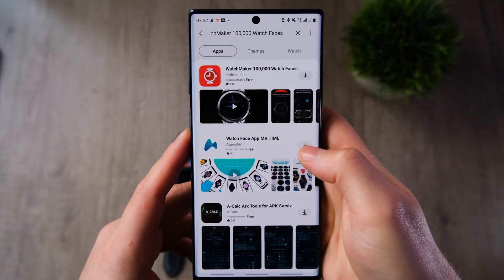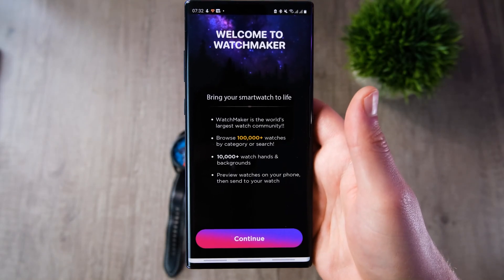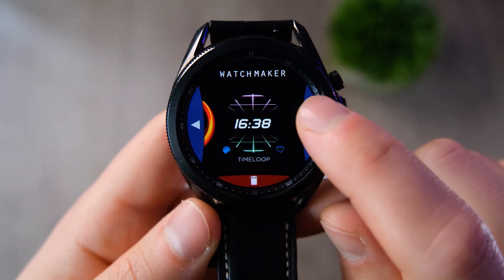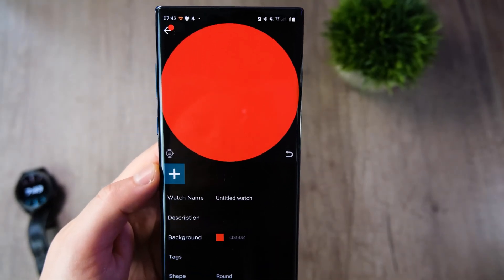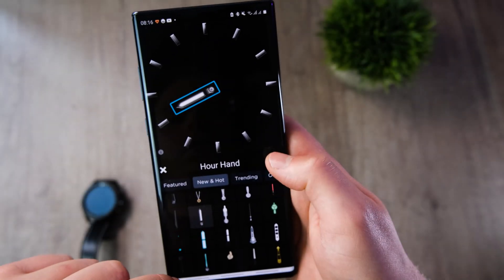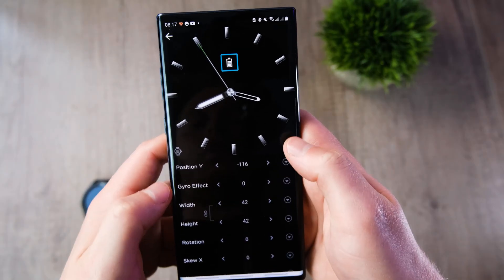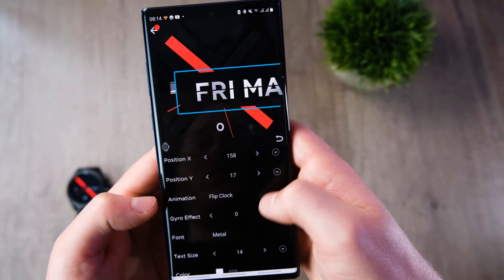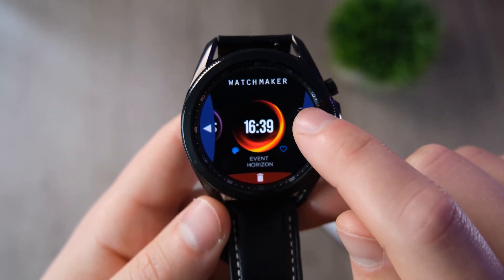How To Install & Use Watchmaker App for Galaxy Watch 3!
Ever wanted to make your own smartwatch face? Can you make your own galaxy watch face? The watch maker app for the galaxy watch 3, Apple watch and any wear OS device allows you to do just that! In the watch maker app you have the option to create your own watch face, customise your watch faces and even download other peoples watch face creations!

In this video I'll quickly show you where to download the watch maker app for the galaxy watch 3, apple watch and wear OS devices. We will also go over how much watch maker costs, how to use the watch face maker and take a look at some of the pre installed watch face options, as well as the ones offered on their store.

If you do enjoy this video you can always check out my video on the top 10 best galaxy watch faces on the facer store.

0:00 Watch maker App for galaxy watch 3
0:52 Where to download and install the watchmaker app?
2:00 Watchmaker Pre Installed Watch Faces
2:28 Watchmaker Store
3:20 How to make your own galaxy watch face / watch face?
3:52 How to use the watch face maker?
5:08 How I made my watch face! (Do better)
5:51 Watchmaker Watch Faces - Paid and free